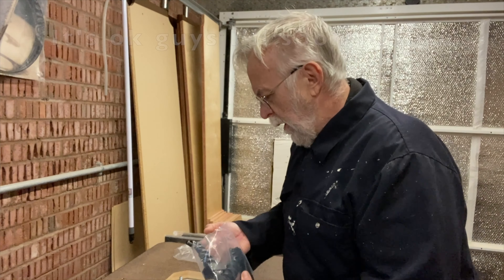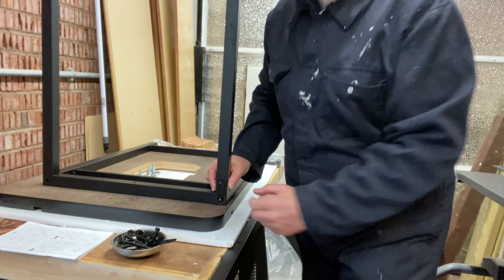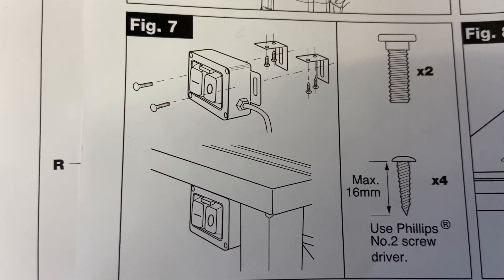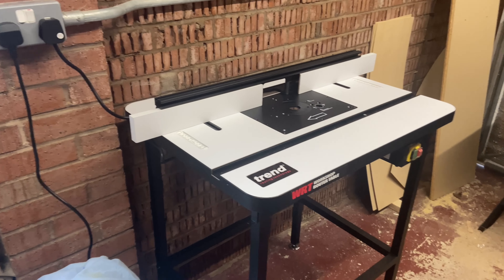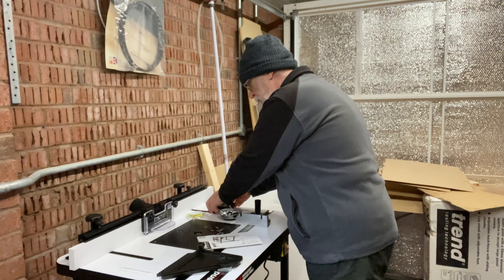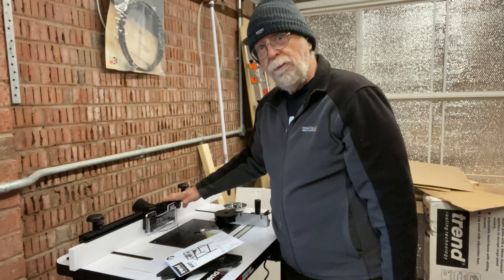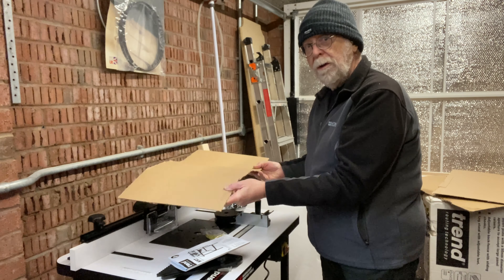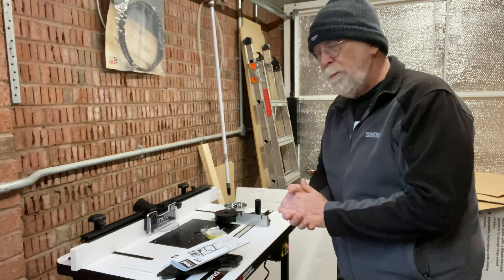A tale of 3 Routers (Part 2)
Assembling the Trend WRT Router Table

Take care
Loz